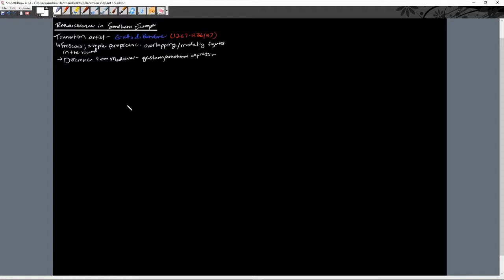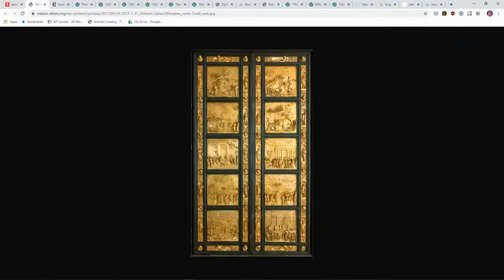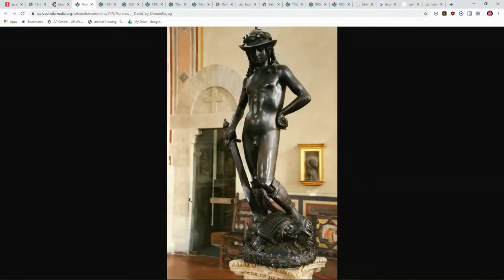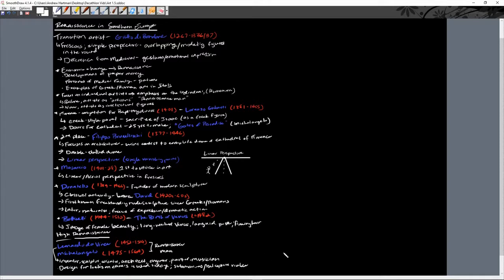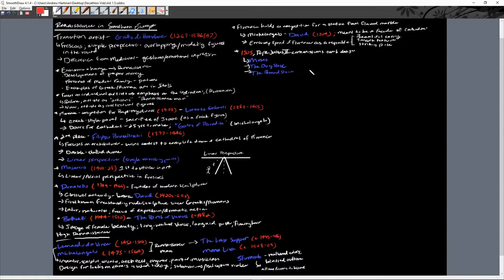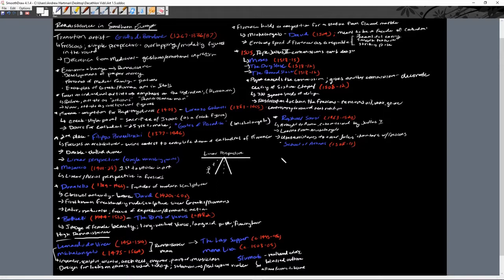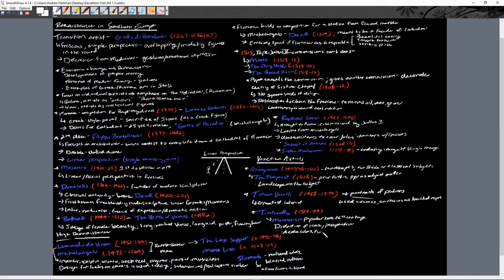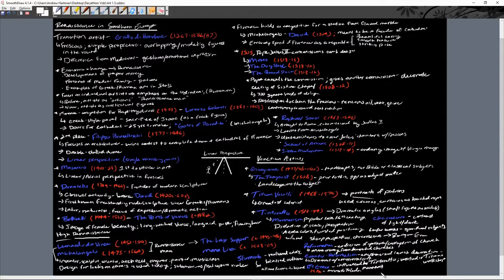Renaissance in Southern Europe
This video covers the artists and art of the Southern Renaissance.